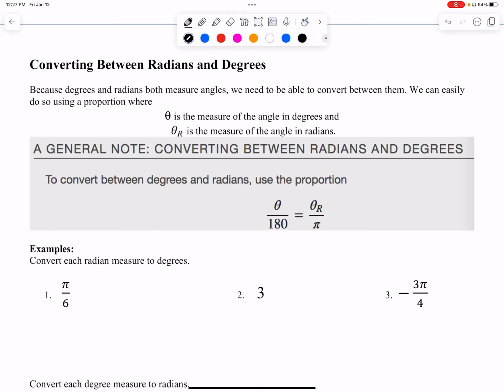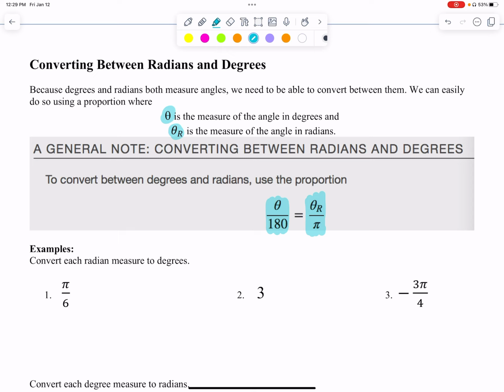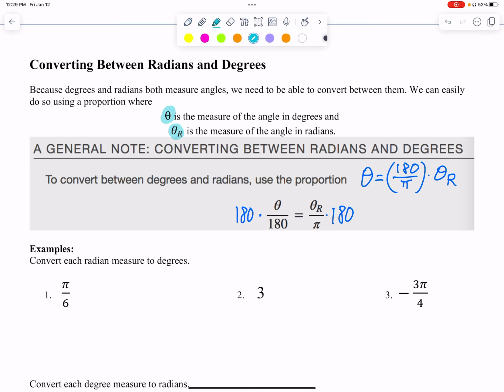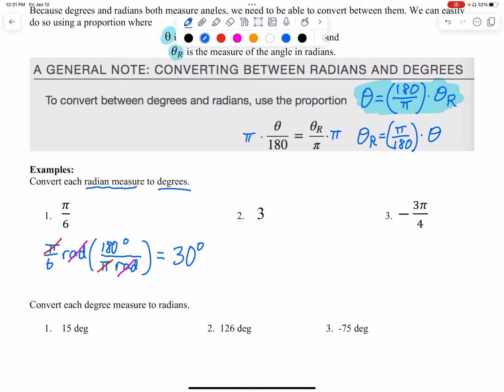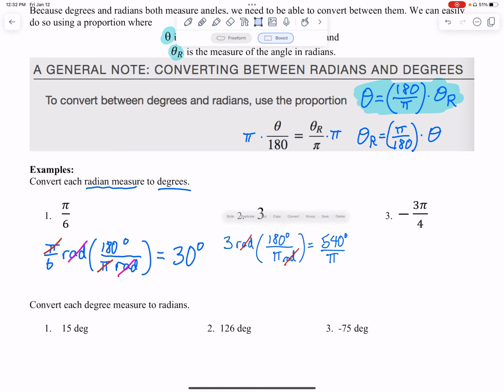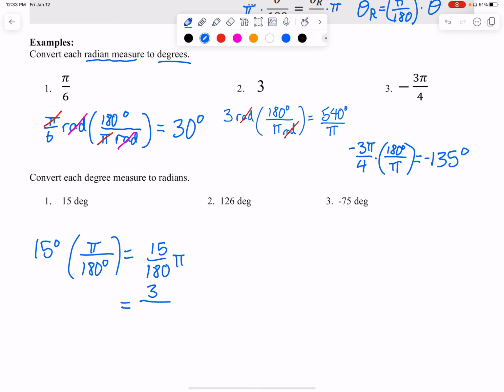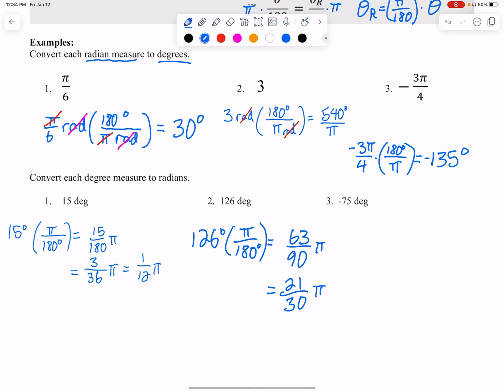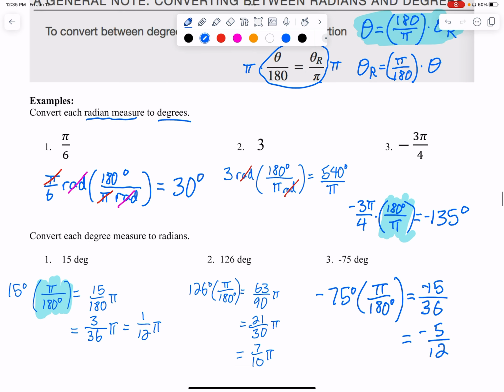PreCalculus II (Trig) - Unit 5 - Angles - Converting Between Radians and Degrees